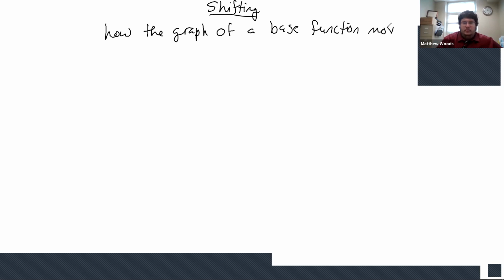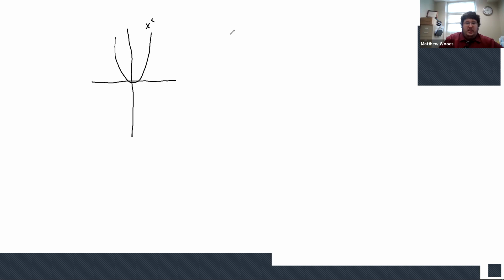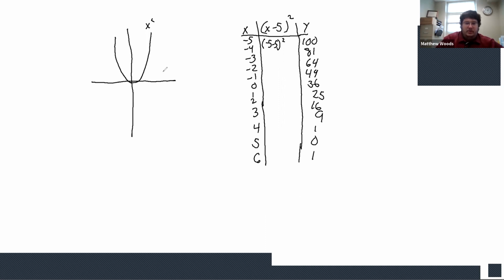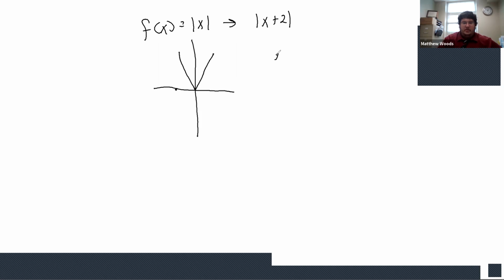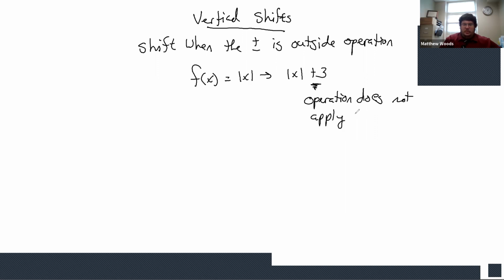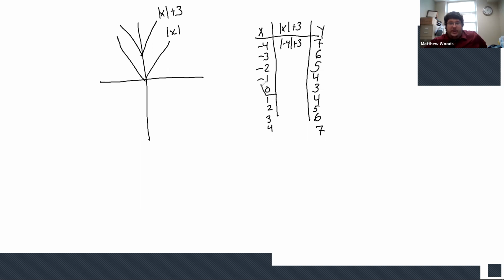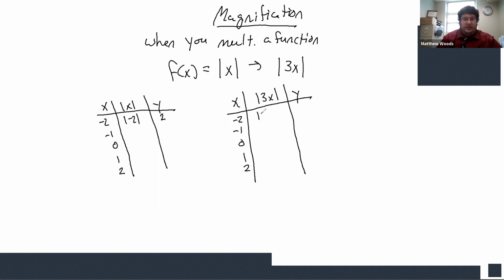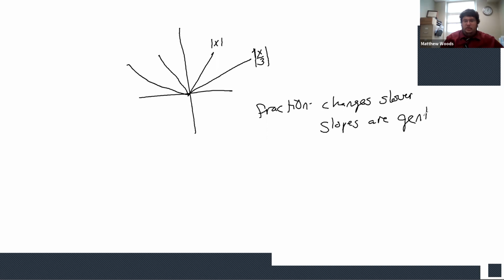MPX- Shifting and Transformations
A bit of a long one as we discuss how base functions get shifted and how to magnify functions.